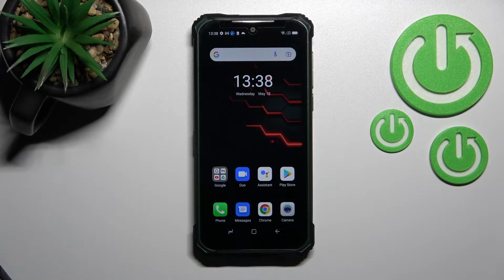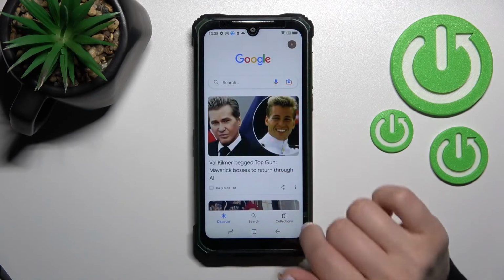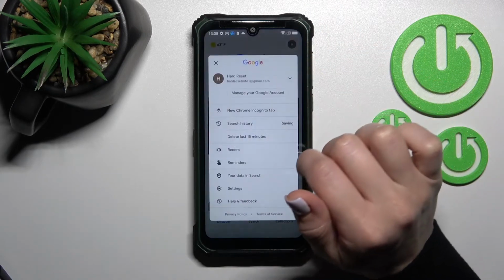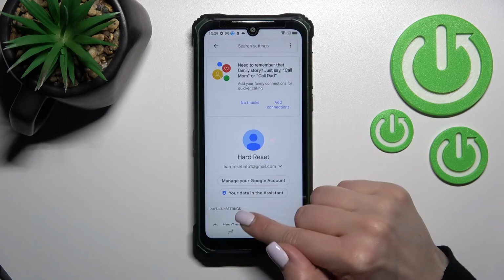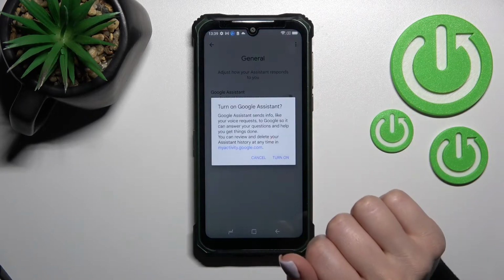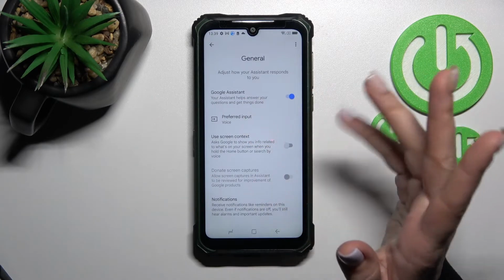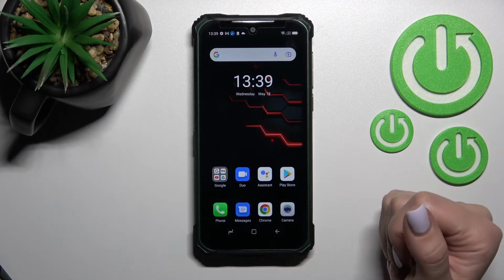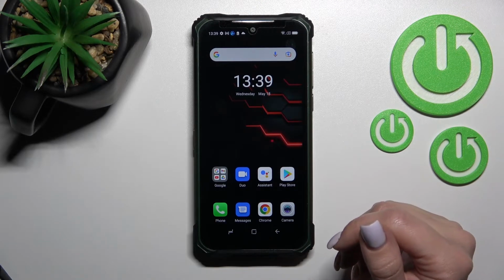How to Switch On Google Assistant on DOOGEE S86 Pro – Google Assistant Feature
Check out our updated video if you've ever wondered how to activate Google Assistant on your DOOGEE S86 Pro. We're here to show you how to activate Google Assistant on your DOOGEE S86 Pro in a few simple steps. The Google Assistant feature allows you to use your DOOGEE S86 Pro without touching it, simply by speaking. To learn how to turn on Google Assistant on your DOOGEE S86 Pro, all you have to do is watch the short video at the end. Follow the instructions provided by our specialist. Then, try it yourself.

How to turn on Google Assistant in DOOGEE S86 Pro? How to switch on Google Assistant in DOOGEE S86 Pro? How to activate Google Assistant in DOOGEE S86 Pro? How to use Google Assistant in DOOGEE S86 Pro? How to set up Google Assistant in DOOGEE S86 Pro? How to enable Google Assistant in DOOGEE S86 Pro?